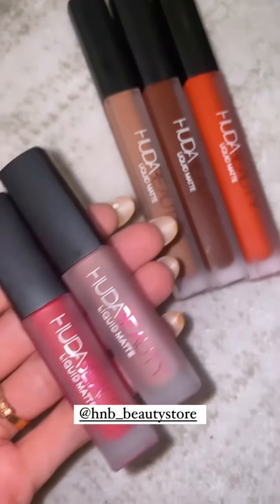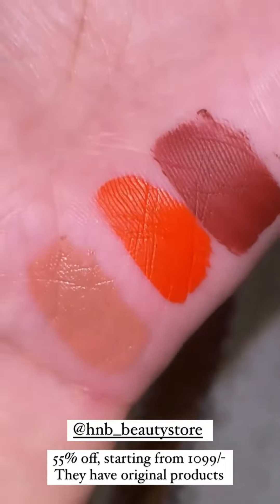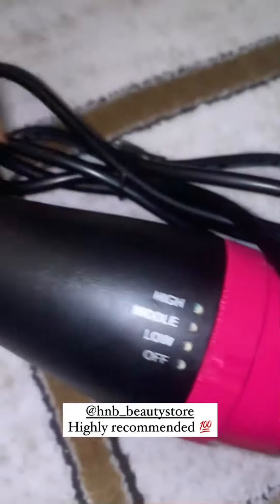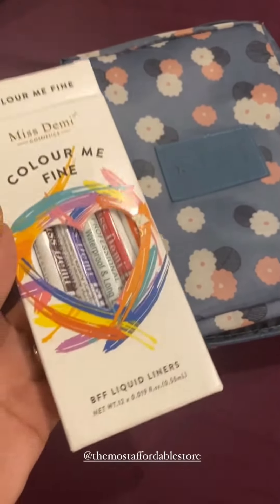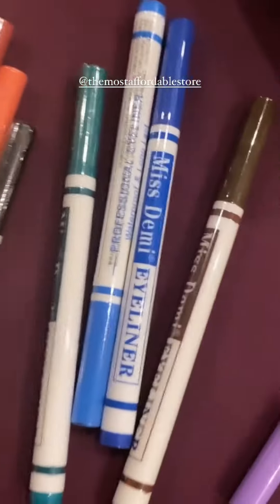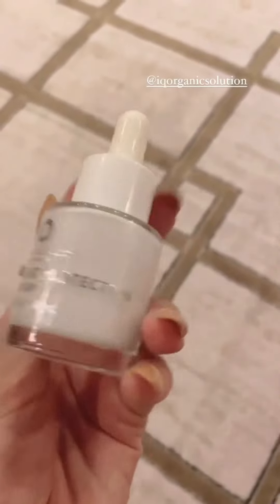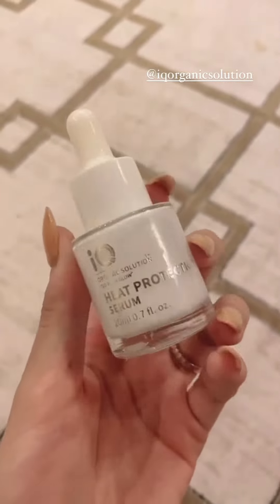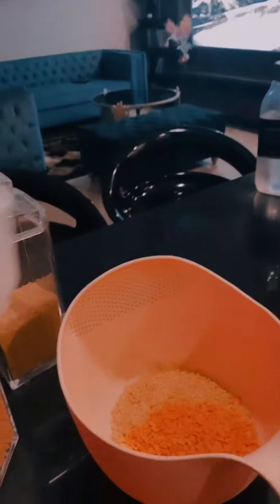Hunaina rasool daily story unboxing Stories 🥵